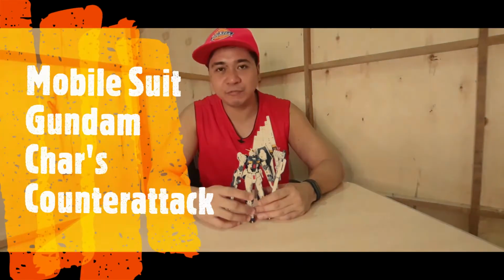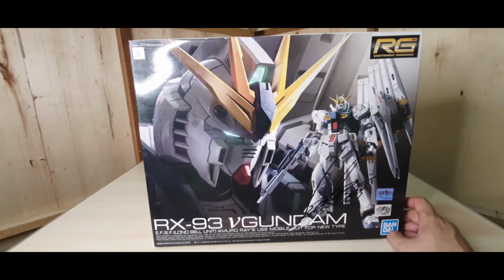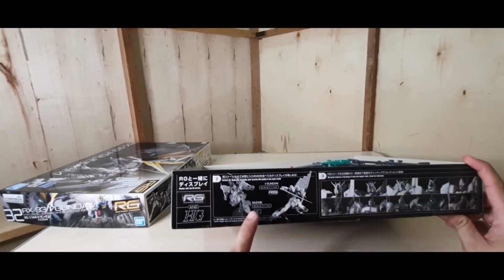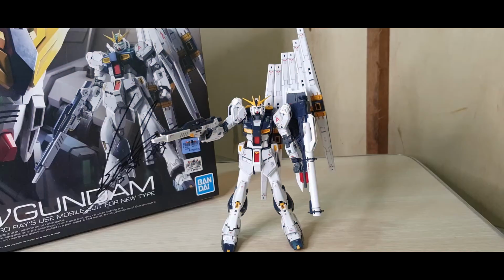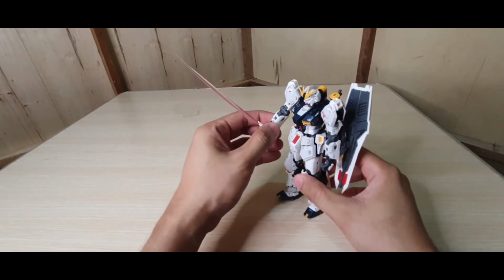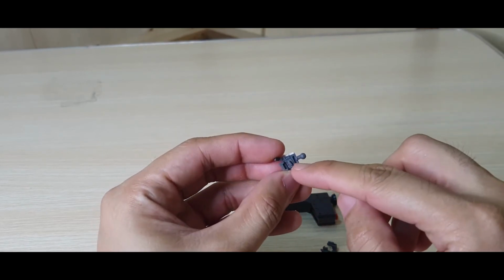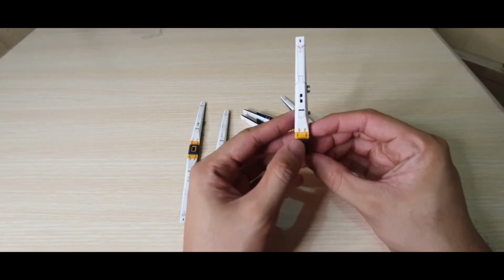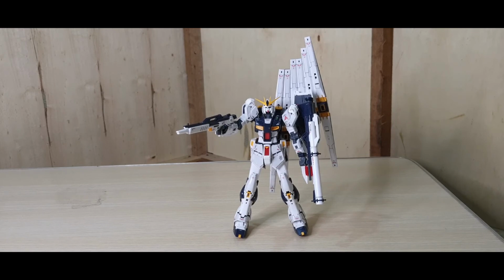RG Nu Gundam Review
The Nu Gundam was an impulse purchase for me during my attendance at the Gundam Builders World Cup last year. I purchased it during that event so that I could have a photo-op and autograph from Mr. Katsumi Kawaguchi of Bandai. But I knew beforehand that a lot of builders raved about this kit.

This is my first review of a Real Grade kit here on this channel. I'm not a fan of the RG line because of its tendency to fall apart and cumbersome nature, but I took the chance with the line again with this kit, and it did not disappoint me. Rather, I found the RG Nu Gundam amazing, packed with detail, and given a realistic approach.

The Nu Gundam was on sale for PHP 2,500.00 during that event.